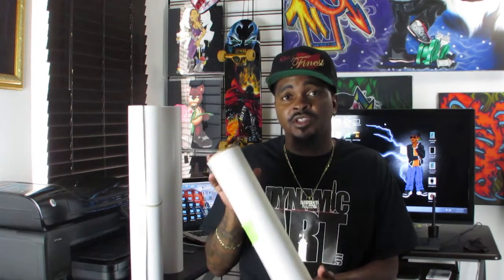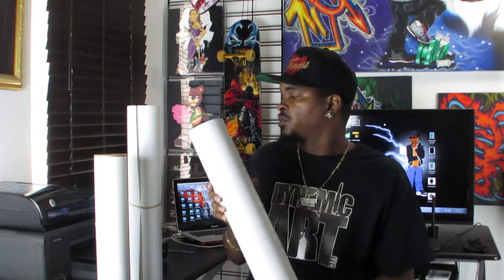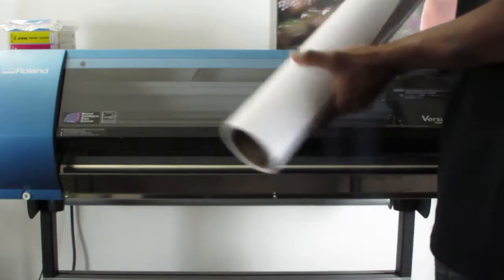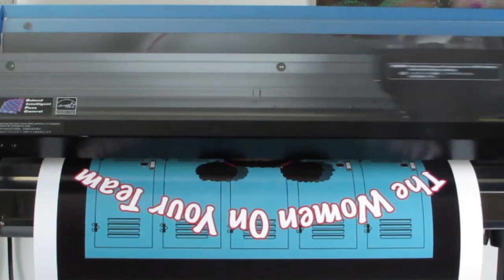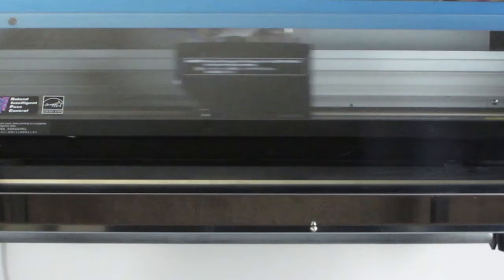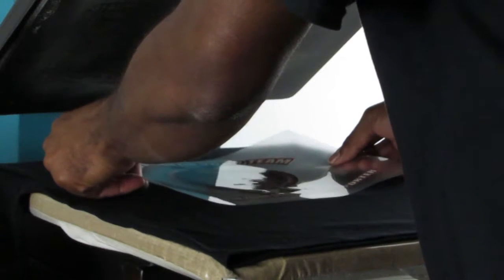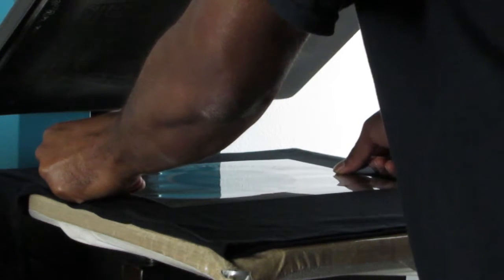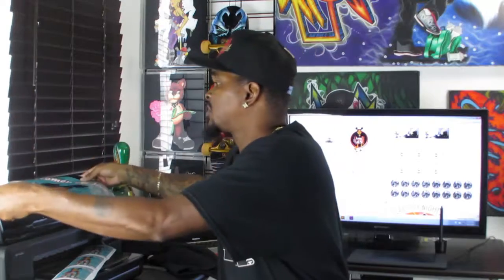Design For More Then One Concept Part3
How to use your designs and illustrations for more then one concept to expand how much money you can make.